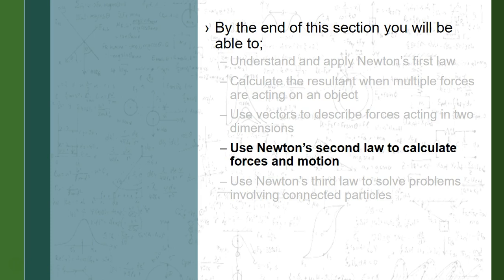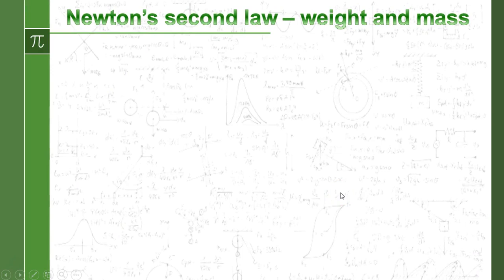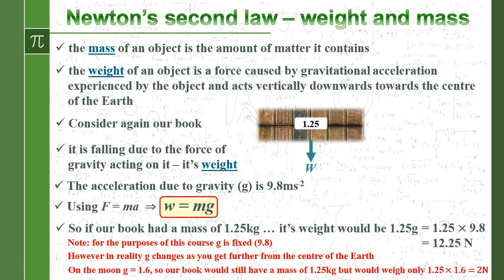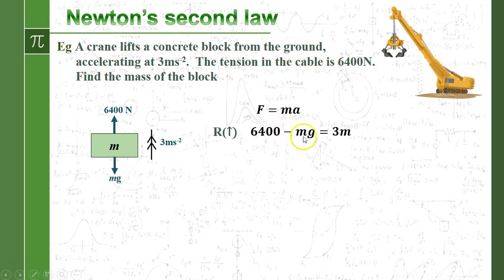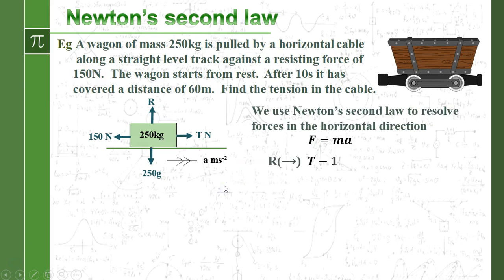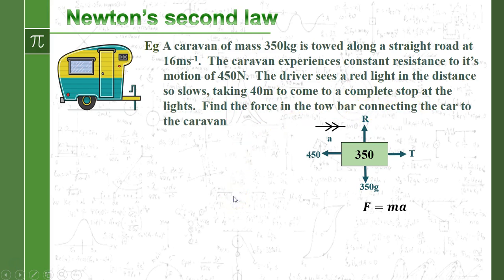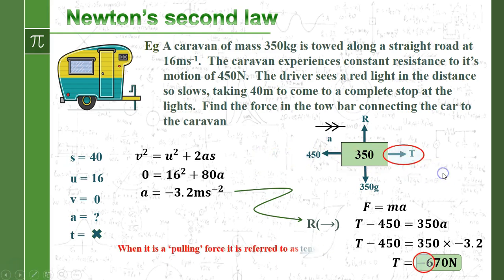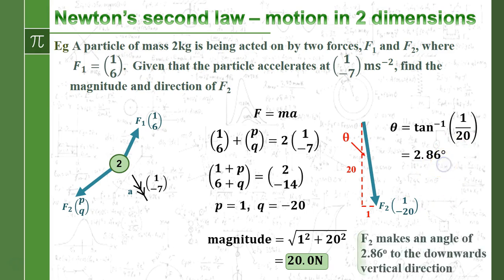Newton's Second Law - force and acceleration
In this second video in the series we look at Newton's famous second law, and how the force applied to an object is proportional to the acceleration of the object.  We then go on to include examples of how forces questions can be linked (via acceleration) to SUVAT questions